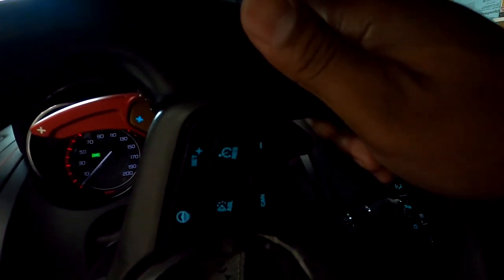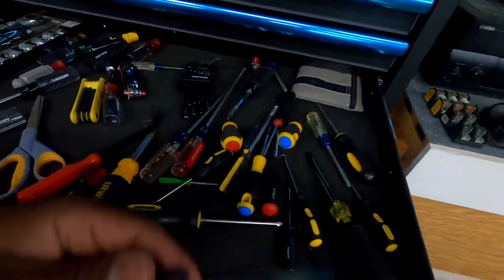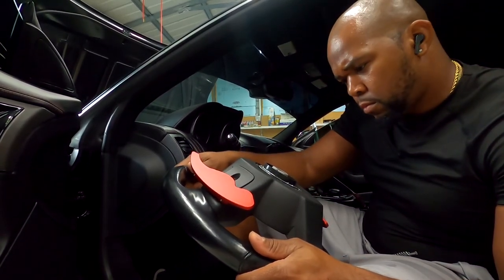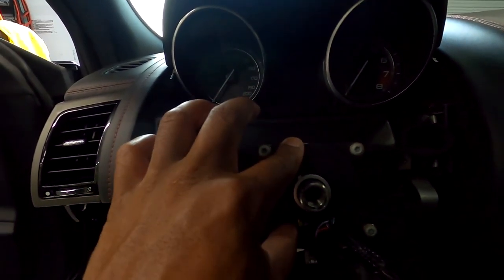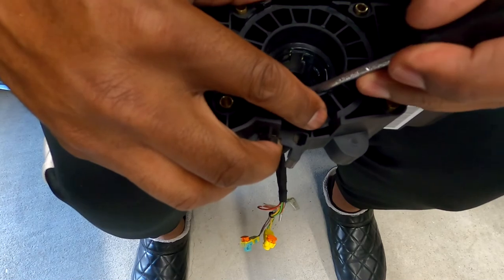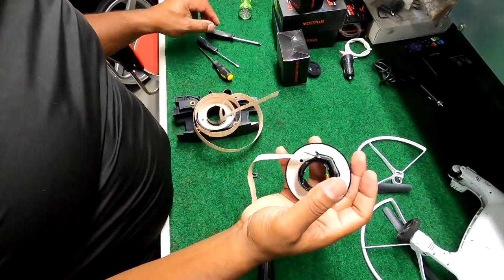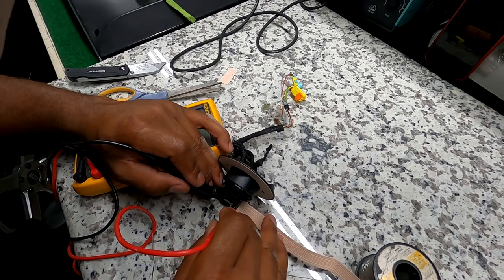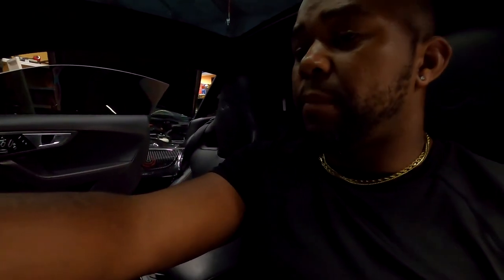FULL STEERING WHEEL DISASSEMBLY AND FIX CLOCK SPRING AND BUTTON PROBLEMS IN THE JAGUAR F-TYPE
I DID A FULL AND IN DEPTH STEERING WHEEL DISASSEMBLY CLOCK SPRING REPAIR AND ASSEMBLE AND FIXED RAPAIRED SOME BUTTON PROBLEMS IN THE JAGUAR F-TYPE. MY STEERING WHEEL WAS HAVING SHORTED BUTTONS. SO I HAD TO FIGURE UT WHAT MODULES MAY HAVE BEEN CASUSING THE ISSUE.